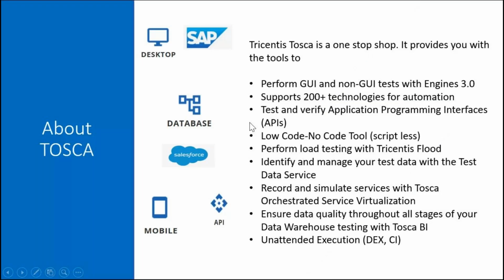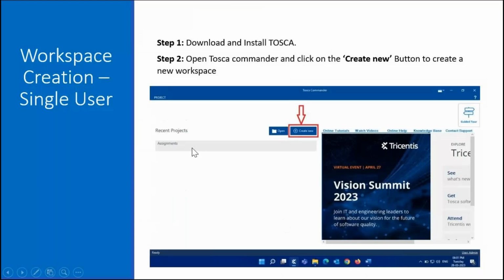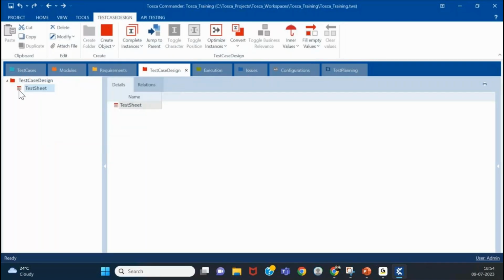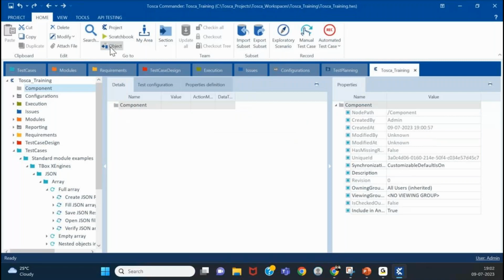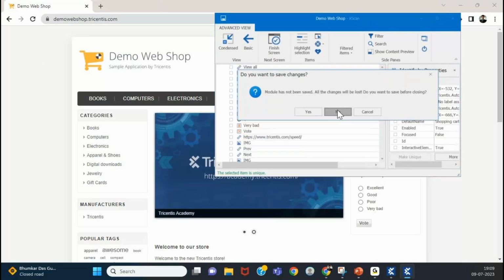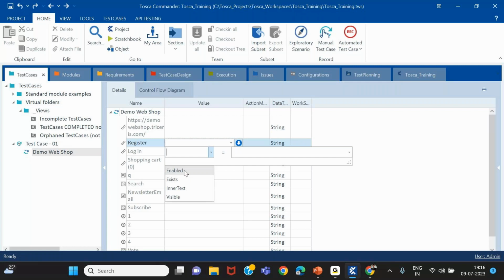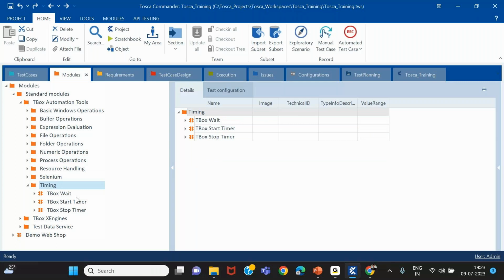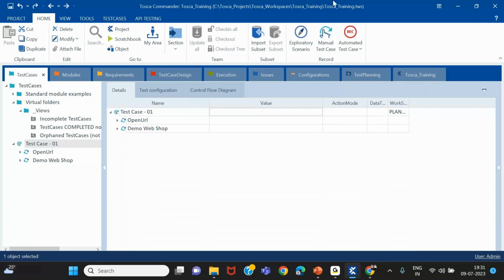Tricentis Tosca – Automation Training Demo. Pls call or whatsappus on +91-8019952427 to enroll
Tricentis Tosca – Automation Training Demo On 11th July 2023.

2) Cloud Performance Engineering in DevOps - Core to Master Level

9) SAPGUI protocol - Performance Testing for SAP applications Using LoadRunner

19)Automated Performance : End user experience , Monitoring and Jenkins Pipeline execution – Crash Course

28)Winning New Performance Testing Clients and Presenting Performance Test Proposals

29)Crash Course On Performance Monitoring – End User Experience of Web and Mobile Apps